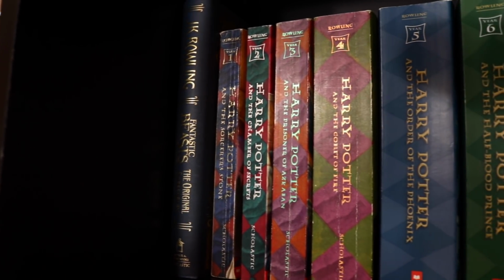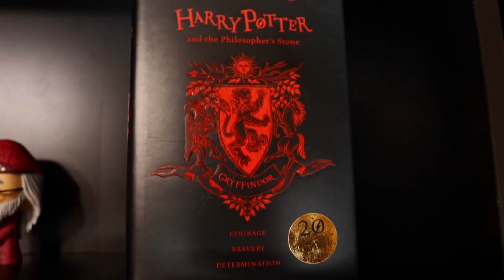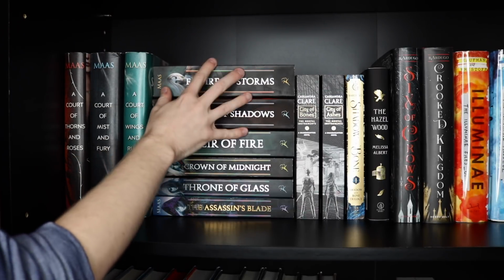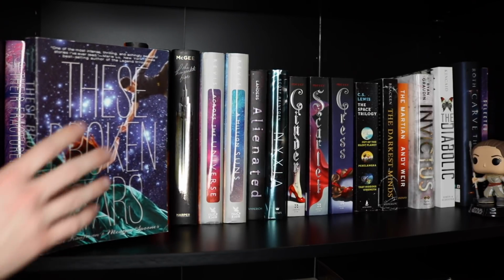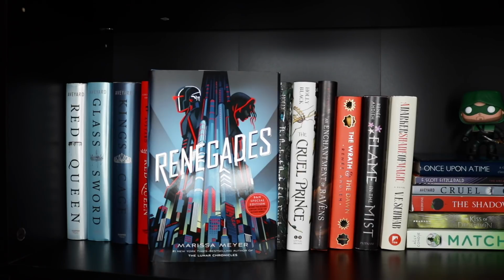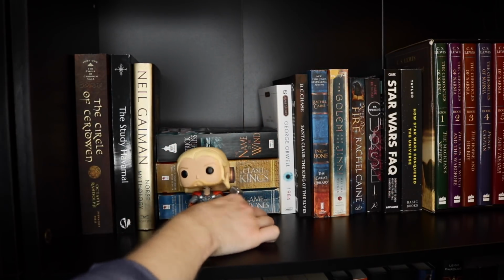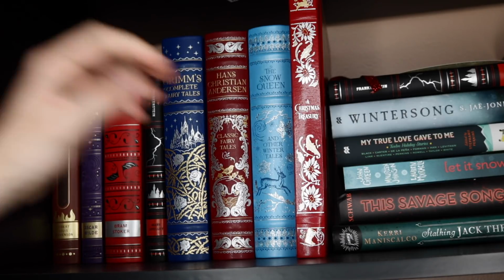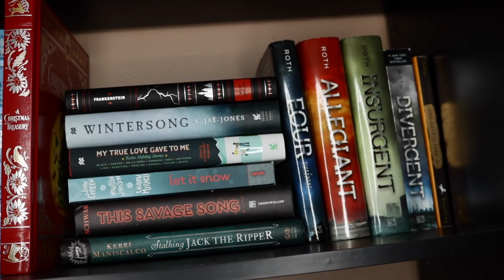BOOKSHELF TOUR | 2018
Here's my first ever bookshelf tour for 2018! I hope you guys enjoy!